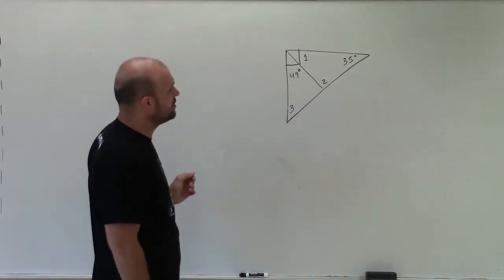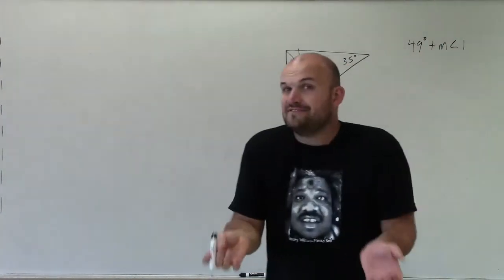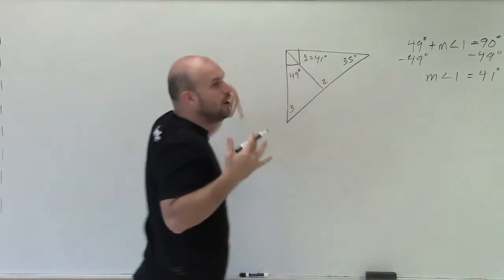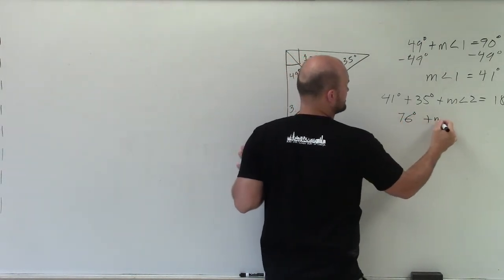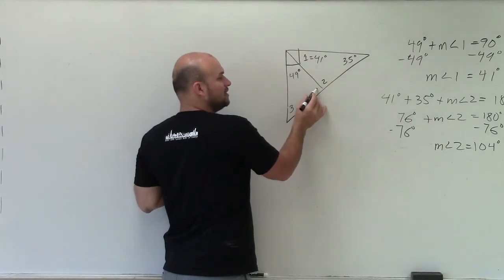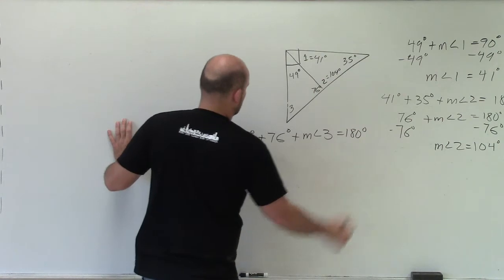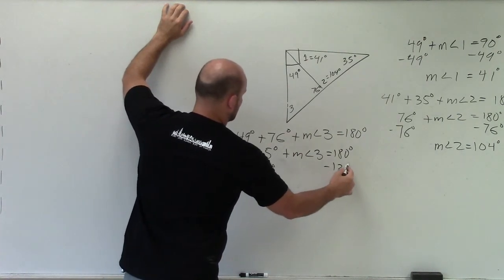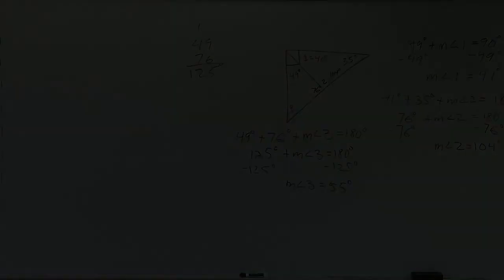Determine the missing angles using complementary and triangle angle sum